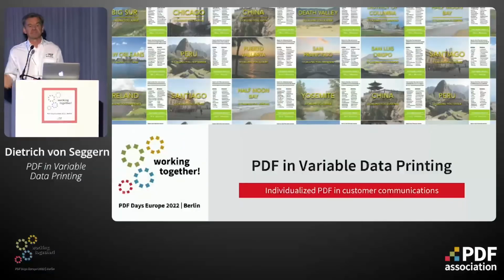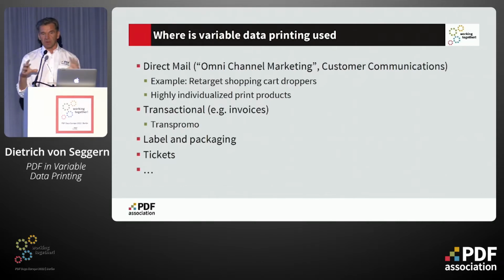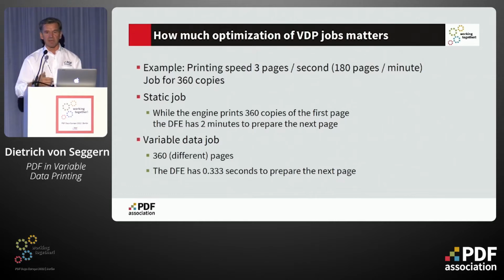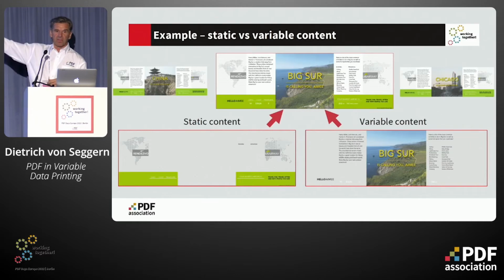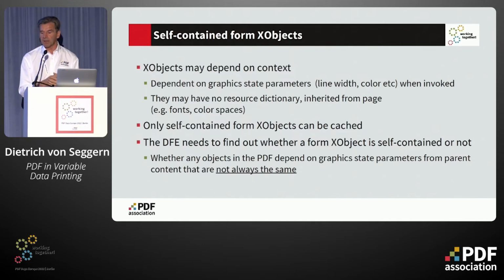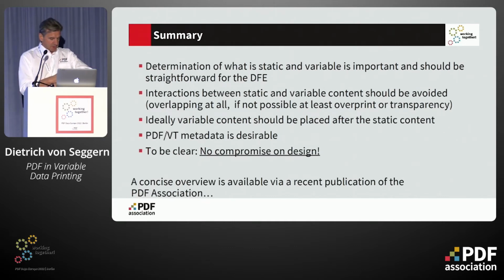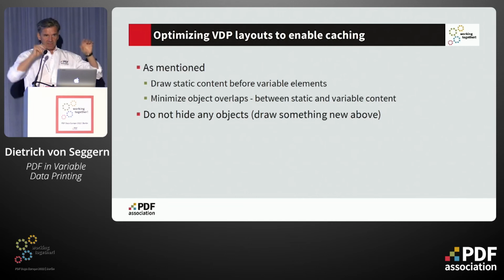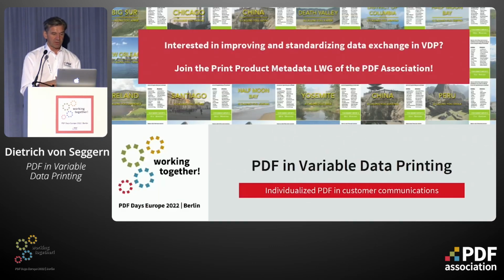PDF in Variable Data Printing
Dietrich von Seggern, callas software GmbH, PDF Days Europe 2022